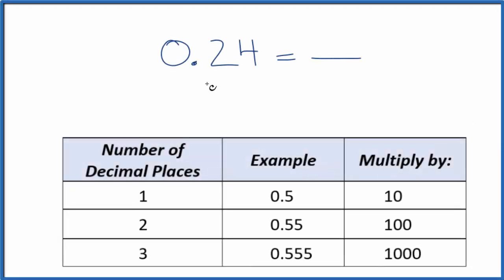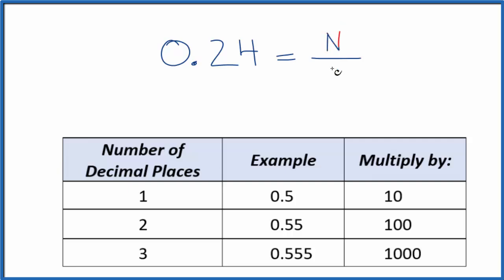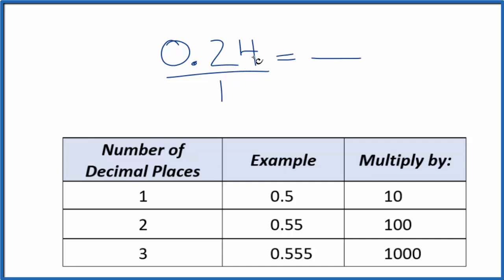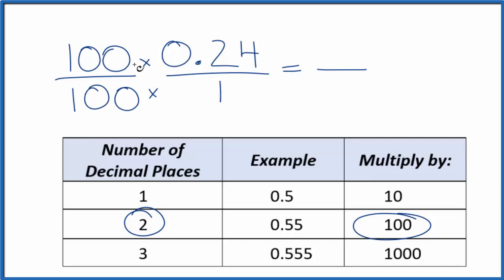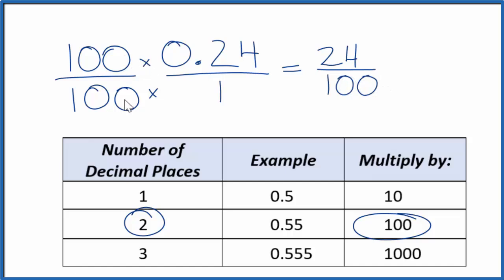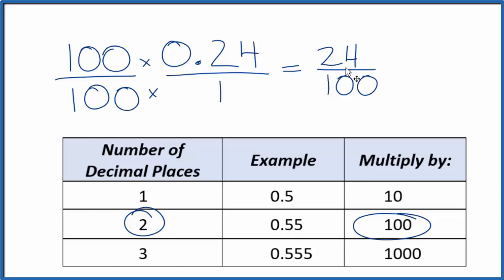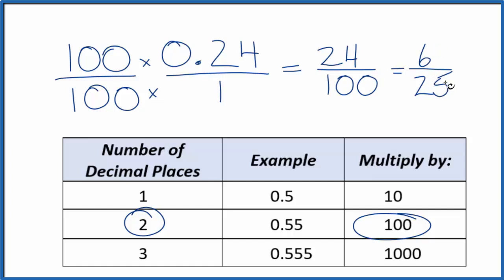0.24 as a Fraction (simplified form)